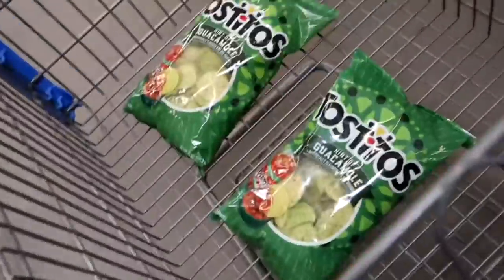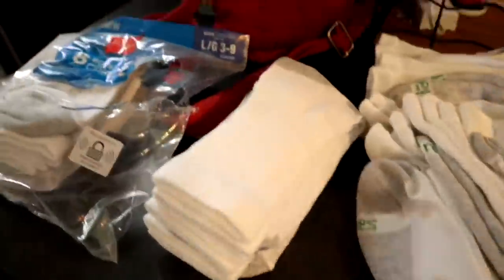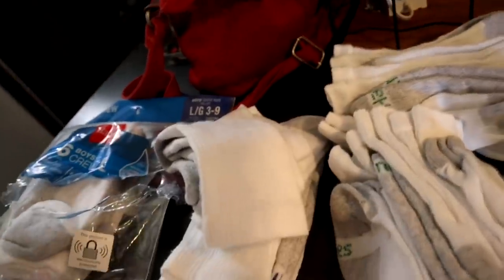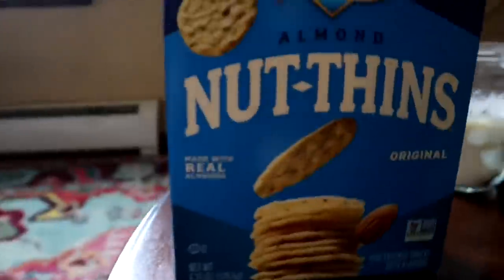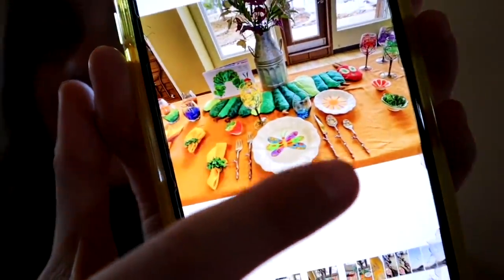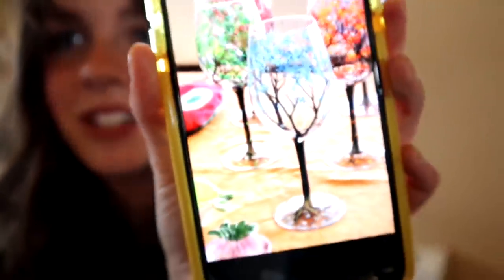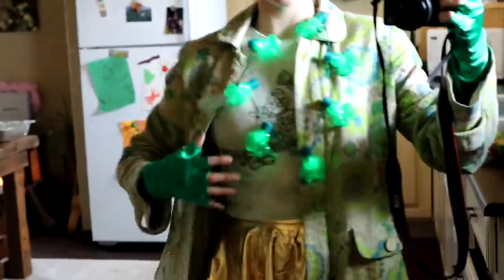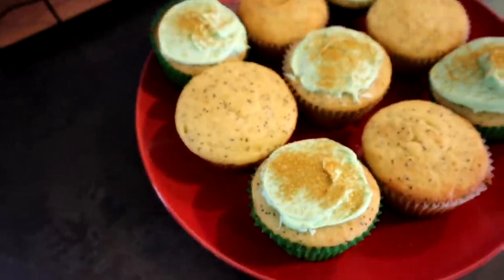A Day in My Life! (Work, Friends, Fundraising, etc)